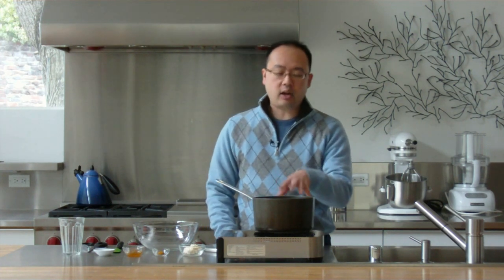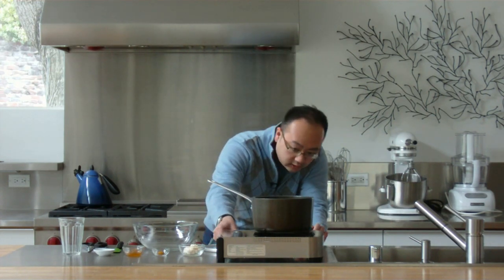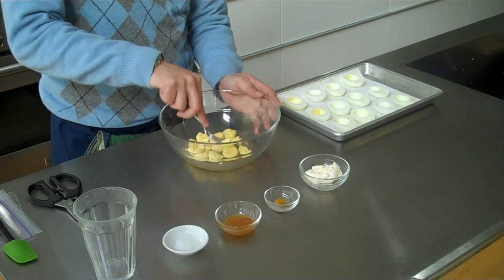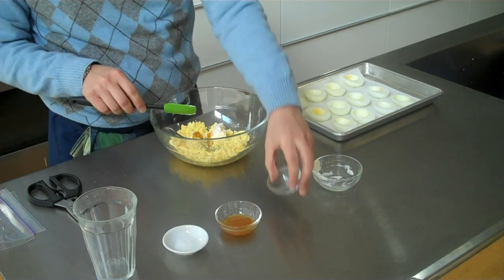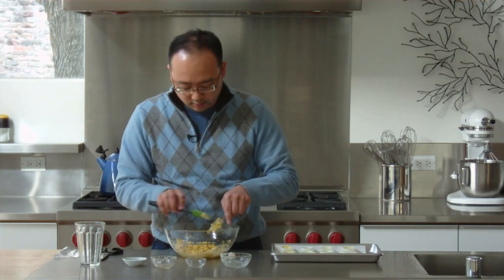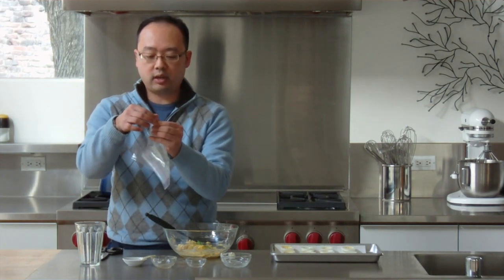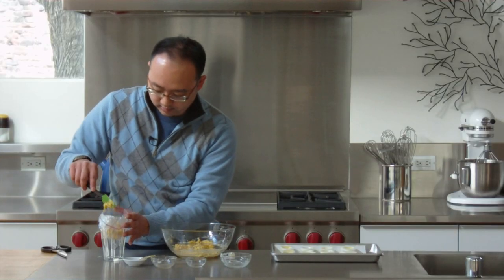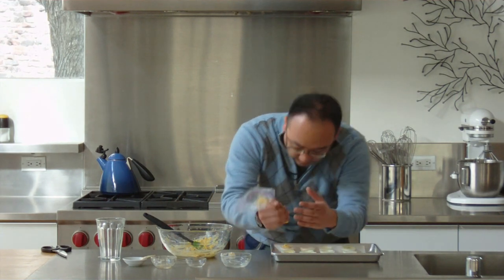Curry Chutney Deviled Eggs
It's always useful to have a great, fool-proof party hors d'oeuvre recipe, especially at this time of the year.. But it can be daunting to find something that can feed many, doesn't take all day to make and won't break the bank. We've got the perfect dish -- Curry Chutney Deviled Eggs. The curry and chutney add big flavor so these eggs are sure to be a hit at the party!